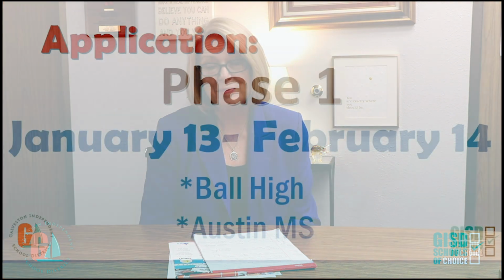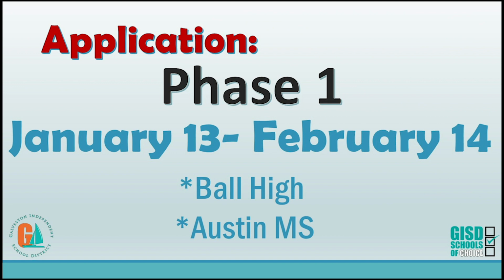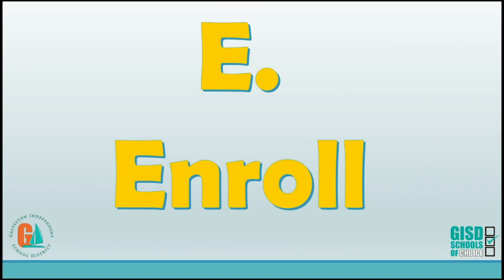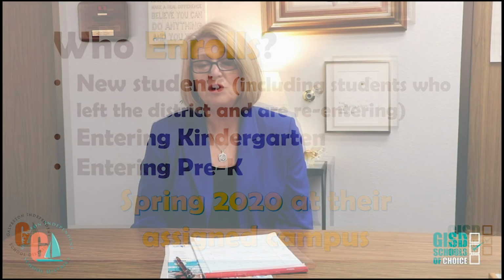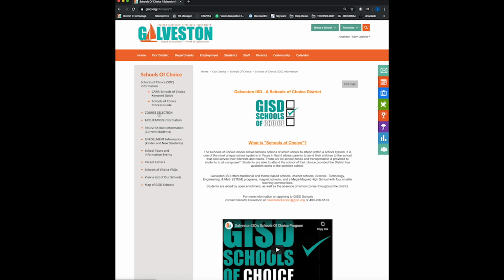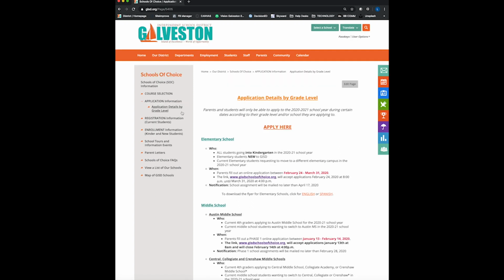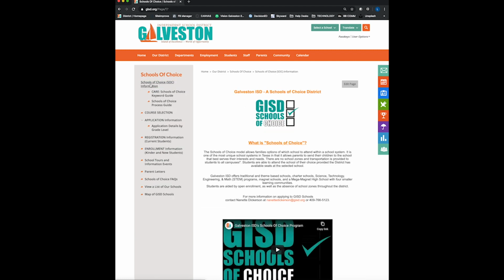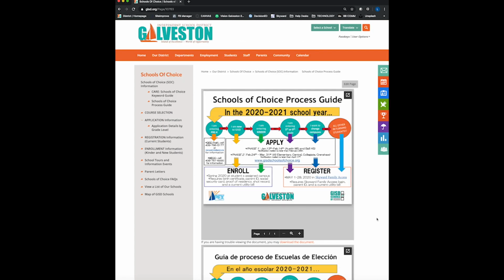Schools Of Choice Staff Training